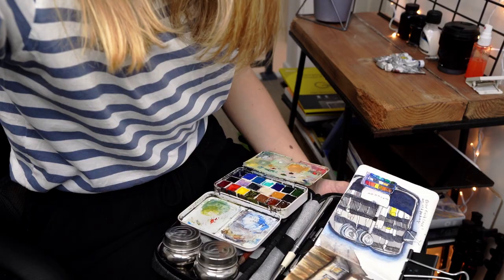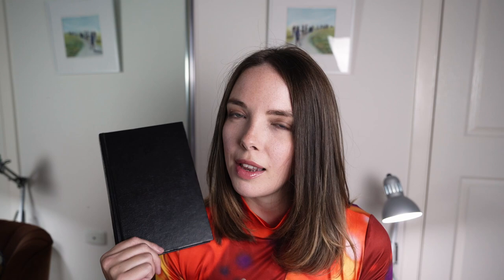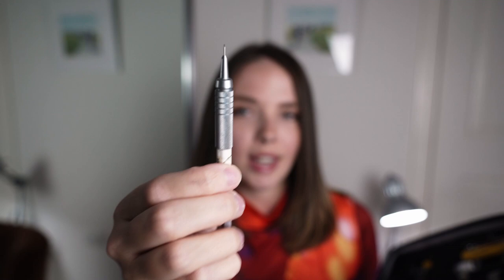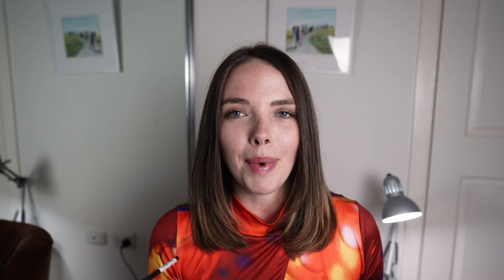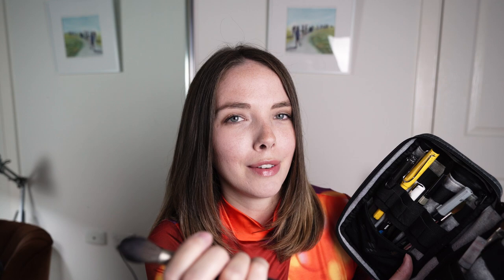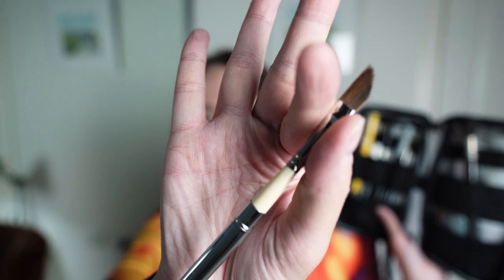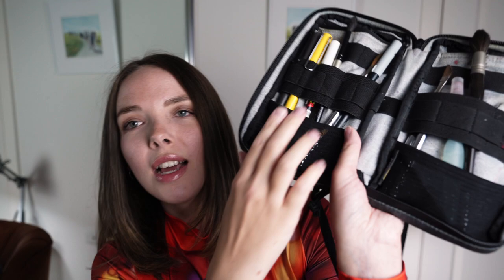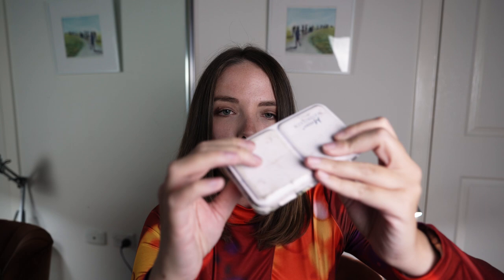My Daily Sketching Kit *UPDATED 2022*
Here's what I've been using to create my daily sketches in 2022!

🎨 My Urban Sketching Kit 🎨

Etchr Field Case
Stillman and Birn Beta Sketchbook
Medeen Watercolour Palette
Silver Black Velvet Brush
Escoda Ultimo Synthetic
Muji Mechanical Pencil
Lamy Safari
Noodler's Bulletproof Ink
Posca Paint Pen

🎨 My Top 10 Watercolour Paints 🎨

💙 Daniel Smith Ultramarine Blue
💛 Daniel Smith Hansa Yellow Medium
❤️ Daniel Smith Pyrrol Scarlet
💖 Daniel Smith Quinacridone Rose
🖤 Daniel Smith Neutral Tint
💙 Winsor & Newton Cobalt Turquoise Light
💙 Daniel Smith Cerulean Blue
🤎 Daniel Smith Burnt Sienna
💜 Daniel Smith Carbazole Violet
💛 Daniel Smith New Gamboge